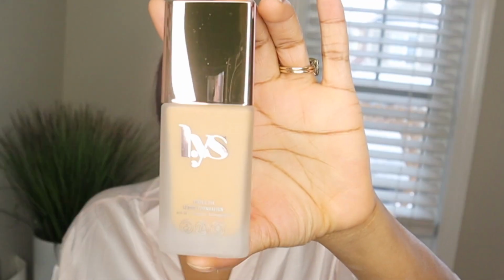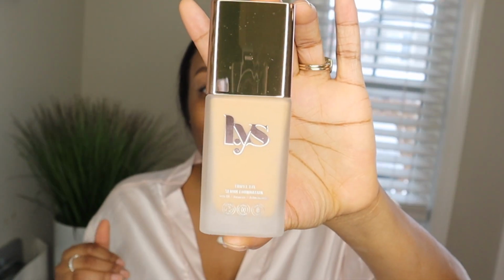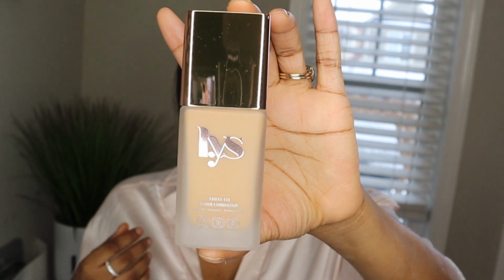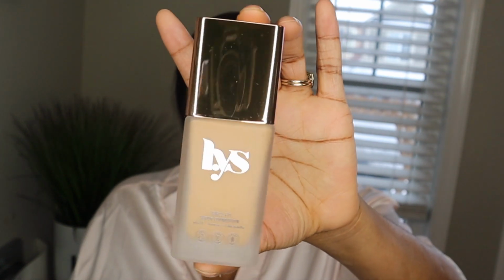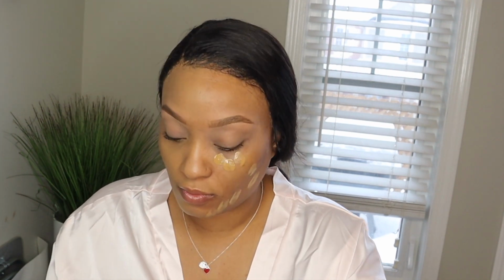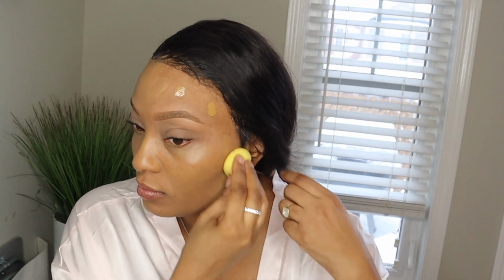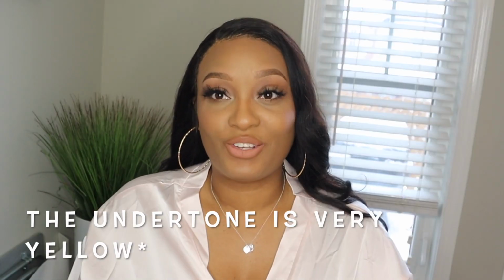LYS BEAUTY TRIPLE FIX SERUM FOUNDATION | WEAR TEST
Welcome beauties! Today I am trying out the new Black-owned, clean beauty foundation from LYS Beauty ( Love yourself beauty) by Tisha Thompson.  If you’re curious to see how it works on combination-oily skin, then keep watching! Xoxo

A luxuriously clean, skin-care infused serum foundation with buildable, light-to-medium coverage.  This formula will satisfy your skincare and foundation fix at the same time. This foundation is vegan, cruelty-free, gluten-free and comes in recyclable packaging!

Foundation Shades:

Maybelline - 330
Too faced - Brulee

Camera I use
Mac book pro